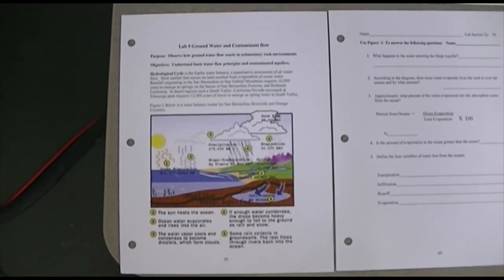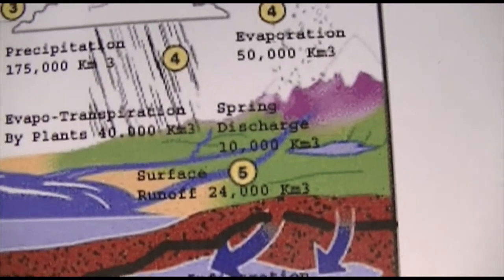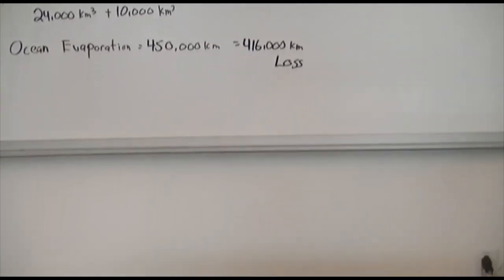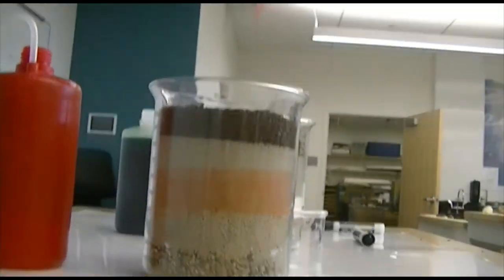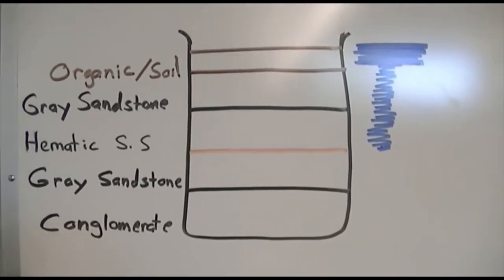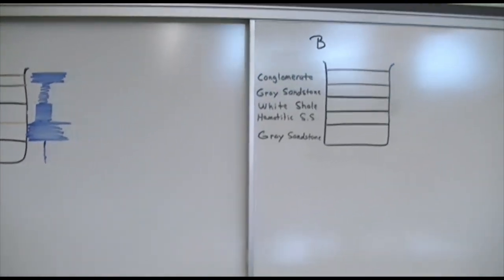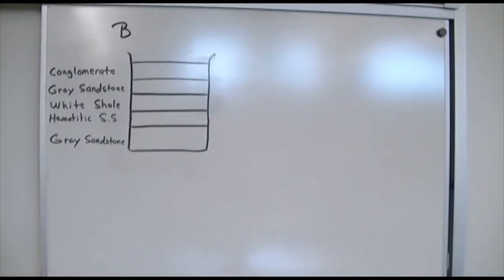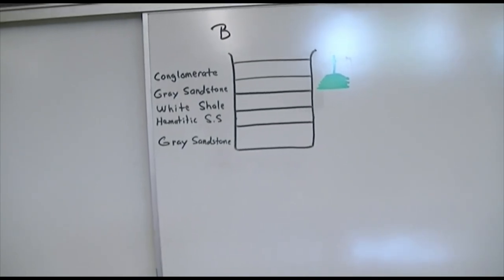Water Hydrology Lab Spring 2021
Lab on the Permeability and Porosity of different soils and geologic units. Geology 110 lab Golden west College alternative Zoom teaching.